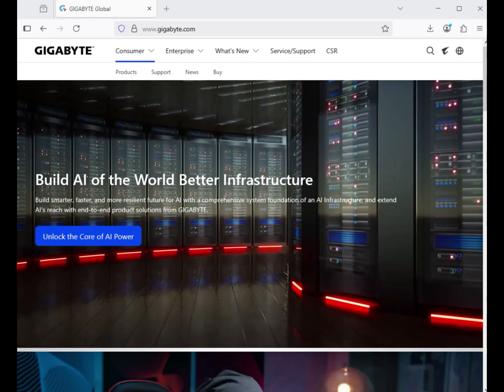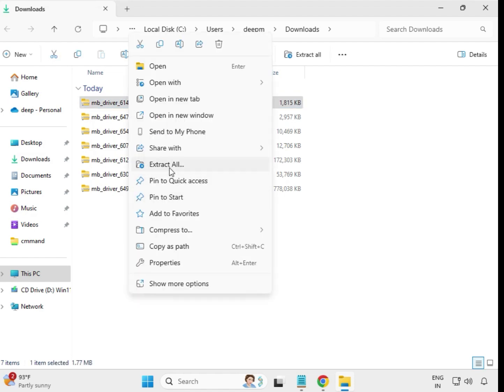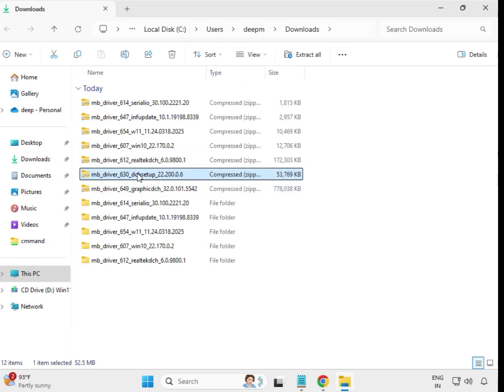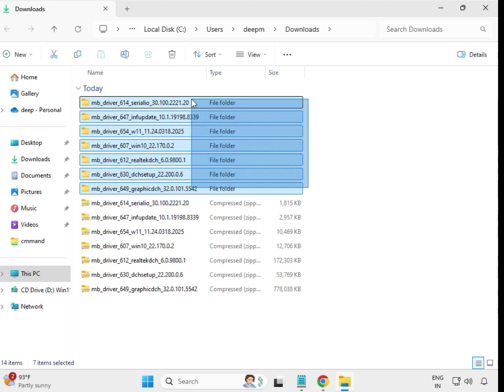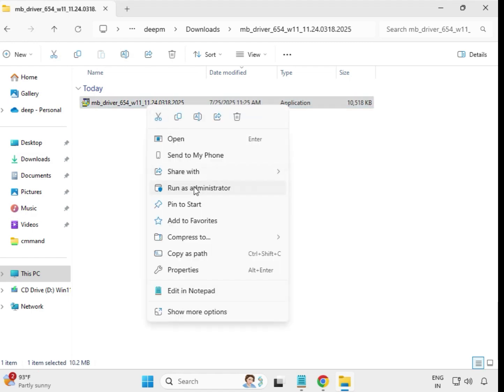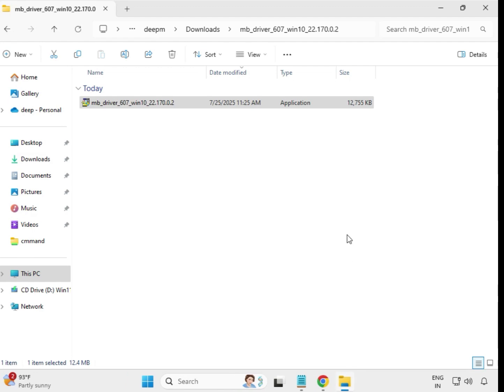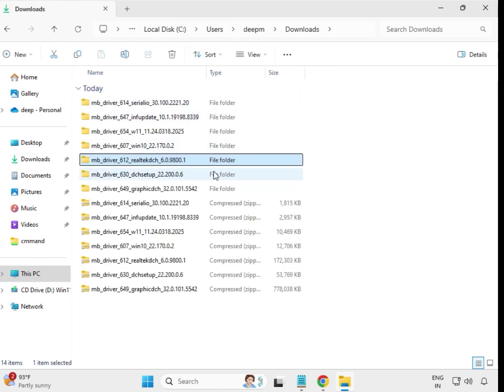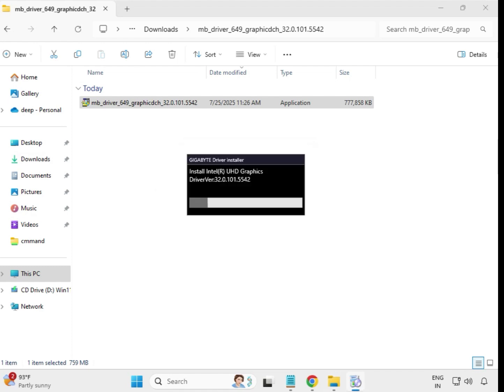GIGABYTE X570S GAMING X Driver Installation Guide (Windows 10 & 11)